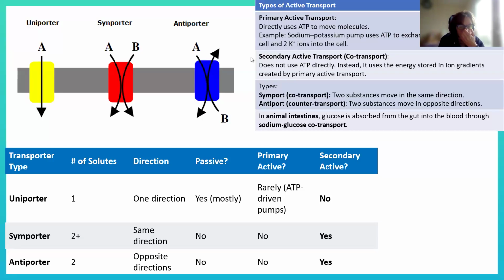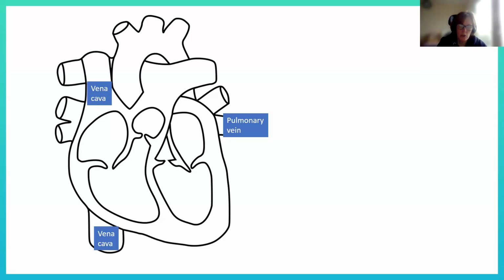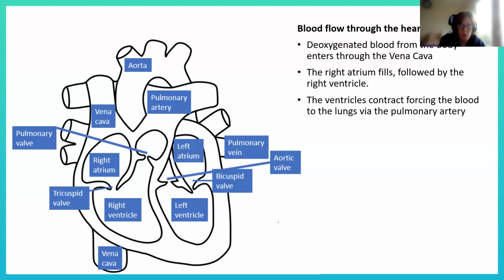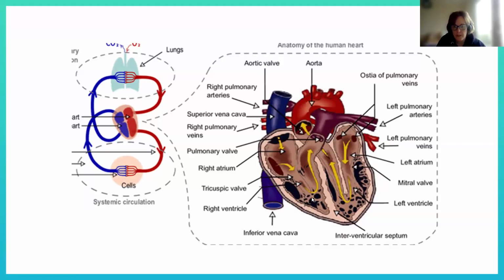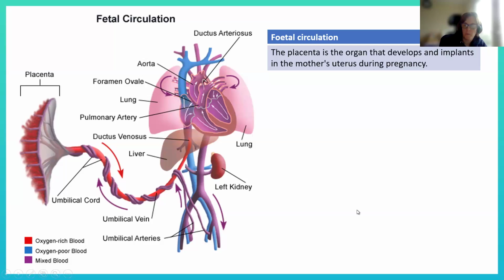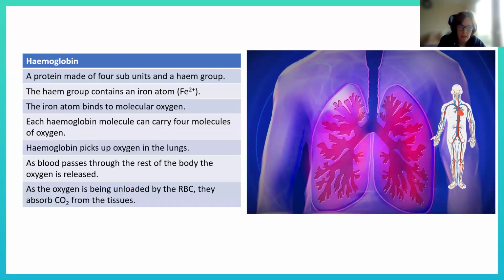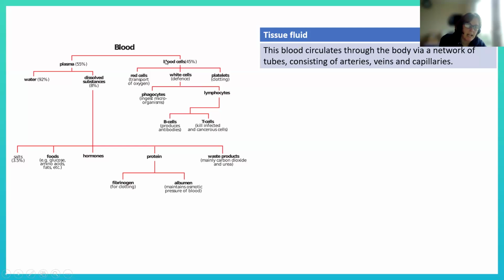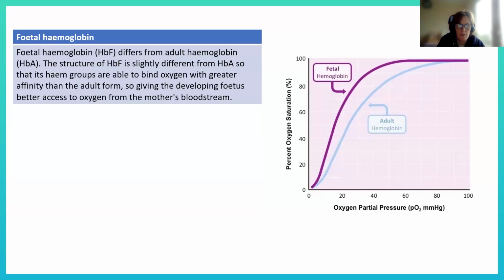Heart Structure, Blood Composition & Fetal Circulation Explained | WJH507 Lesson 1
Blood, Circulation and Gaseous Exchange – WJH507 Lesson 1 (Access to HE Diploma: Medicine)
This lesson introduces the foundations of the circulatory system, focusing on heart anatomy, blood flow, blood composition, hemoglobin and oxygen transport, and fetal circulation. The session also revisits membrane transport proteins to link cellular processes with cardiovascular physiology.

What You Will Learn in This Lesson:
-How uniporters, symporters, and antiporters transport molecules across membranes
-The structure of the heart and how blood moves through its chambers
-Why the left ventricle has a thicker wall than the right
-The role of valves in preventing backflow
-Blood composition: plasma, red blood cells, white blood cells, and platelets
-Hemoglobin structure, oxygen binding, and the oxygen dissociation curve
-The Bohr effect and how pH and CO₂ influence oxygen release
-How fetal circulation differs from adult circulation, including shunts like the ductus venosus, foramen ovale, and ductus arteriosus

Key Topics Covered:
-Dual circulation: pulmonary vs systemic pathways
-Cardiac cycle: diastole and systole
-Erythrocyte adaptations: biconcave shape, no nucleus, hemoglobin content
-White blood cells: phagocytes and lymphocytes
-Blood clotting: role of platelets and conversion of fibrinogen to fibrin
-Oxygen transport: cooperative binding, affinity changes, fetal vs adult hemoglobin